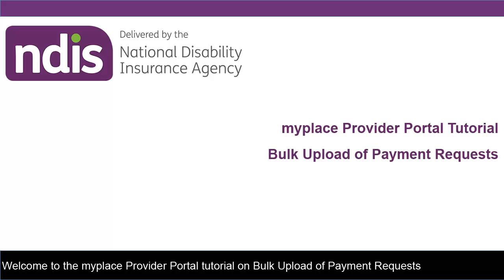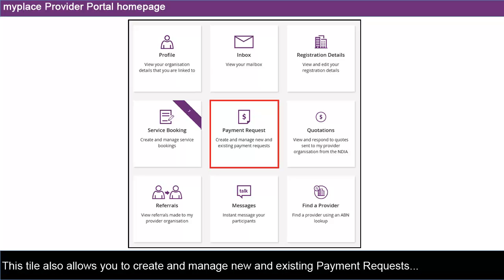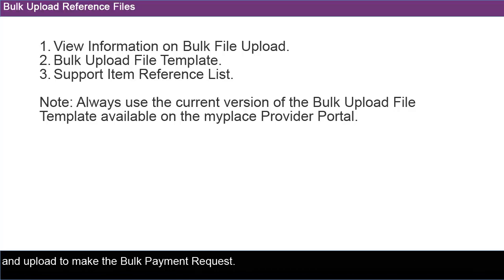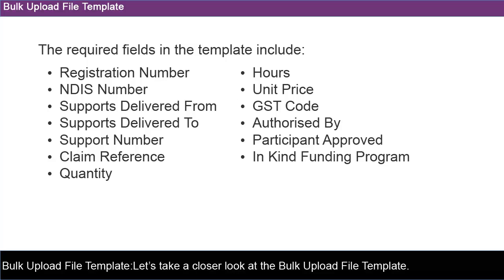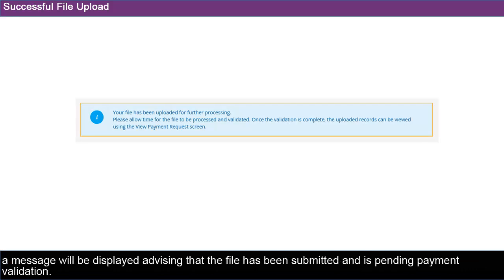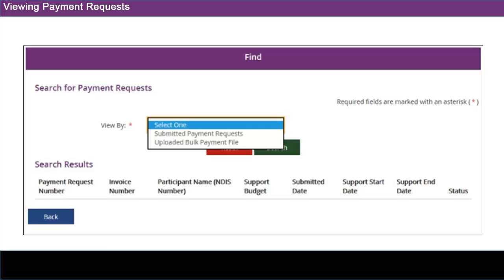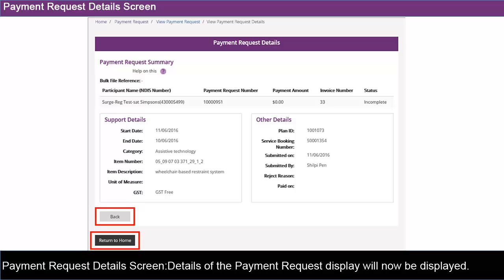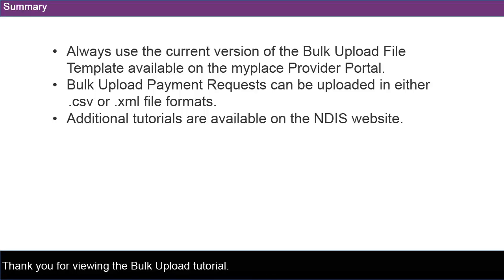NDIS myplace Provider Portal Tutorial - Bulk Upload Payment Requests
This online tutorial explains the process for providers to Bulk Upload Payment Requests in the myplace Provider Portal. For more information on Bulk Claim including a step by step guide go